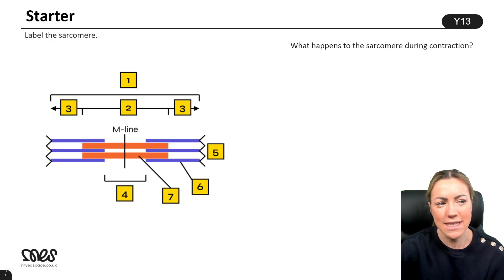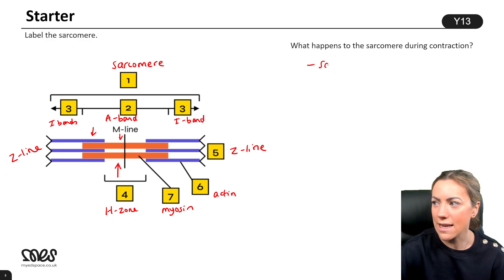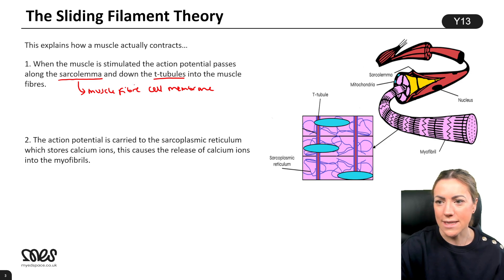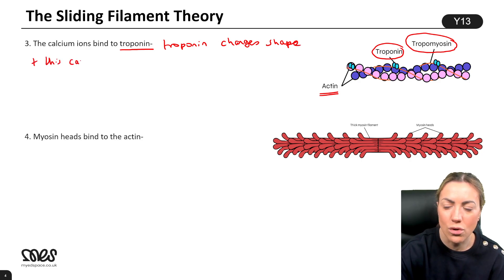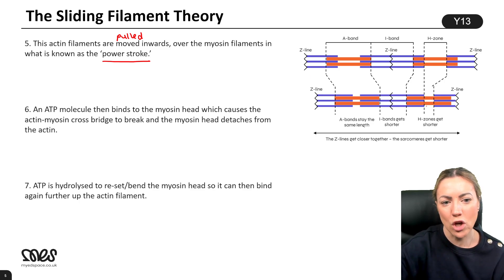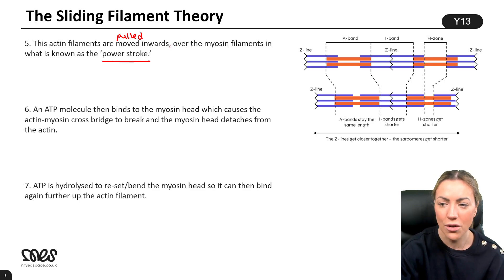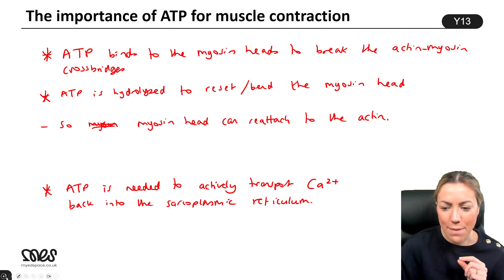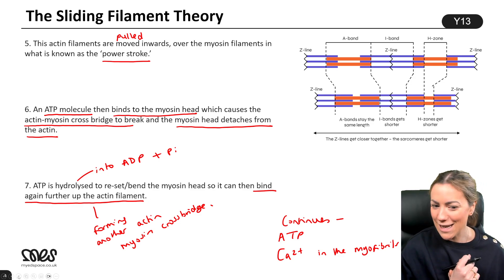Sliding Filament Theory RECAP | A Level Biology